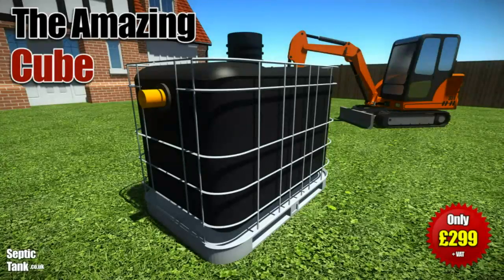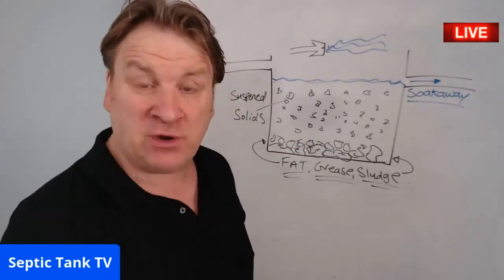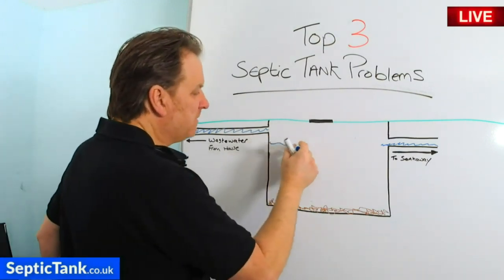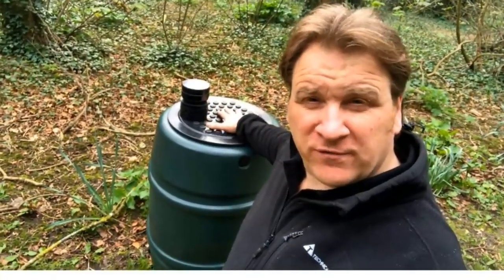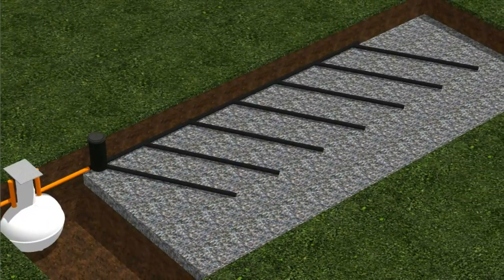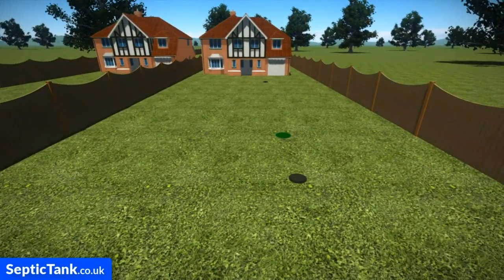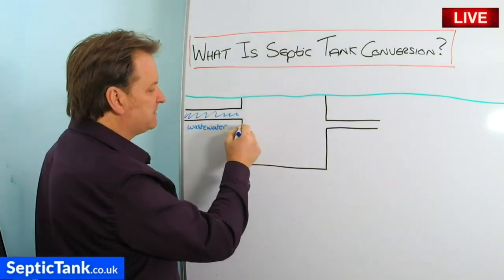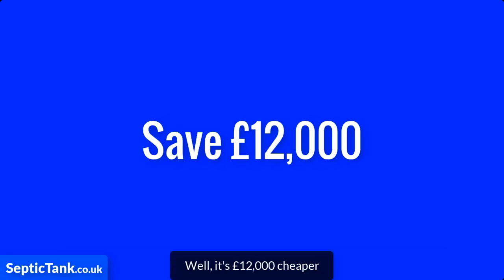Septic Tank TV was live to the planet :-)